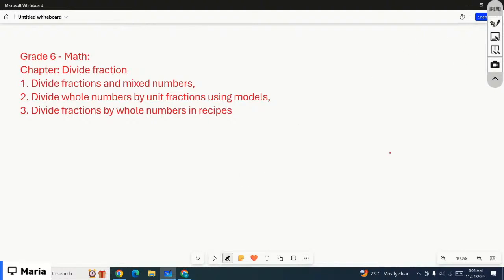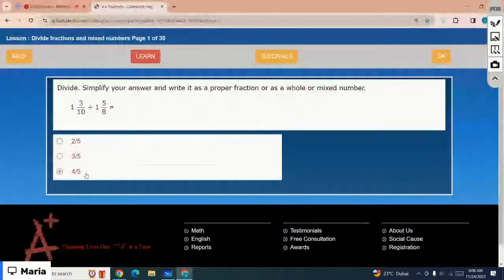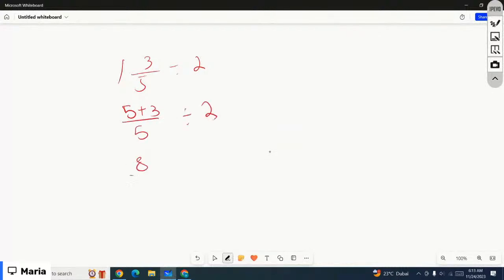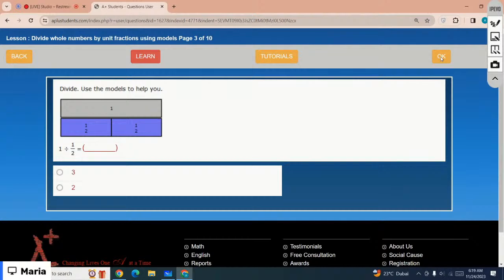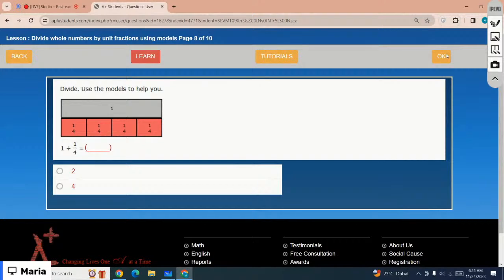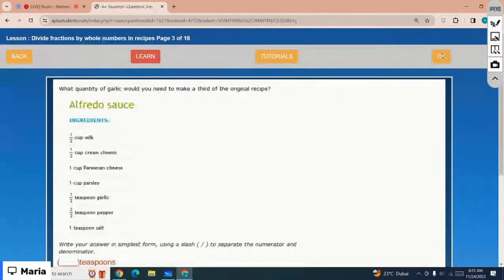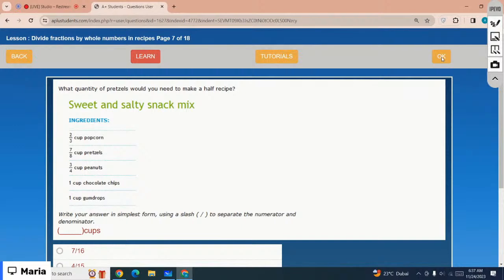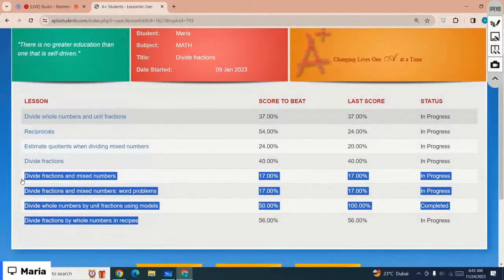Grade 6 - Math: Divide fractions and mixed numbers, Divide whole numbers by unit fractions using…